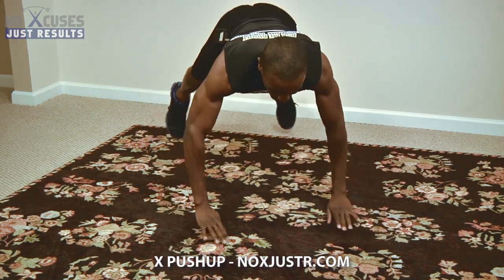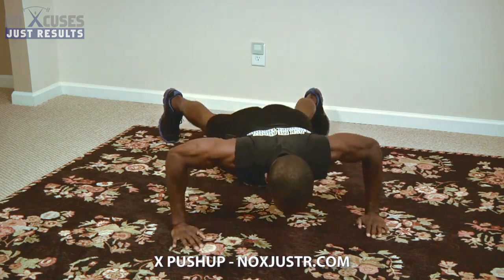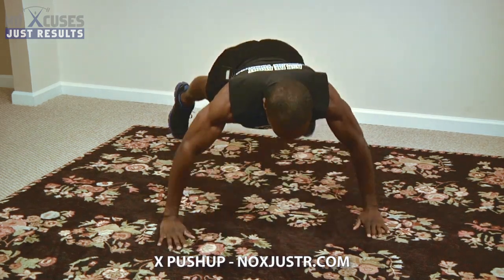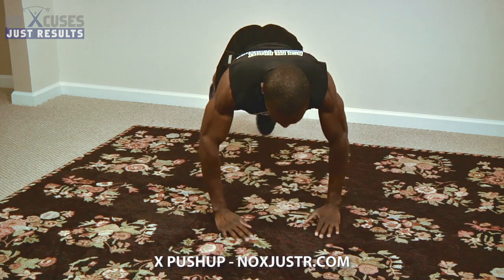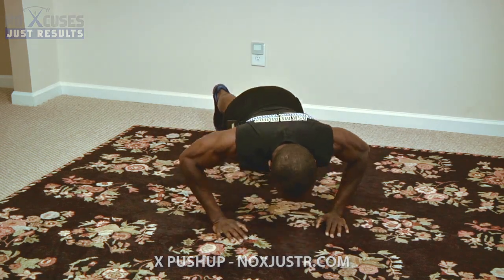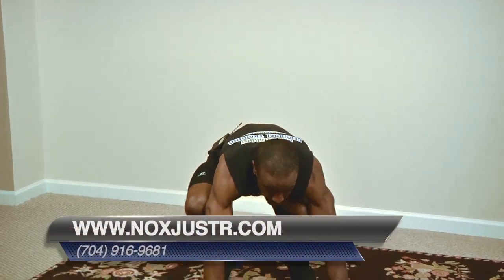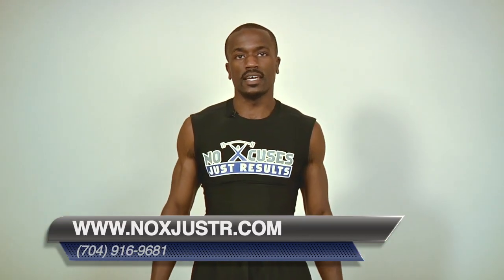NoXJustR - X Pushup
Personal Trainer extraordinaire, Ernest Swindell of No Xcuses Just Results in Charlotte, NC, demonstrates several routines that you can mix and match for your own workout regimen.

Intermediate and Advanced Only: 3-5 sets of 12-20 Push-Ups (count each push-up separately)